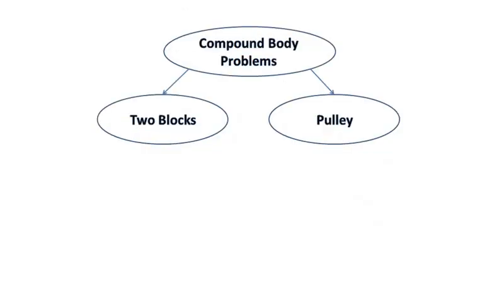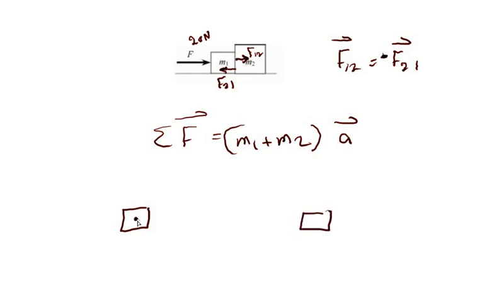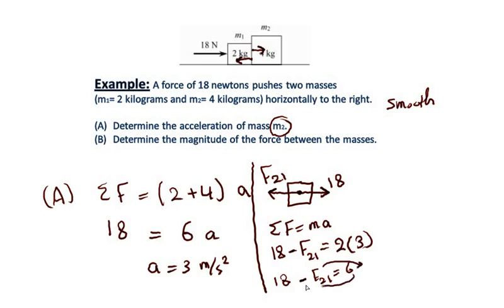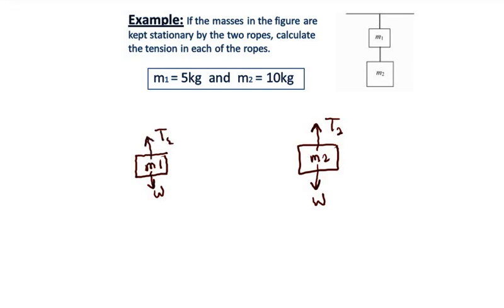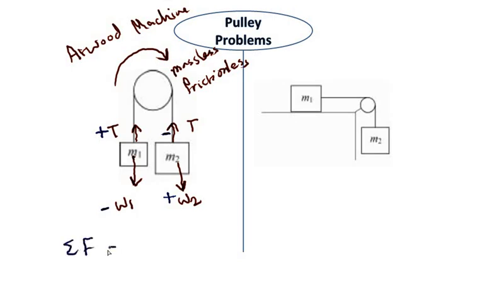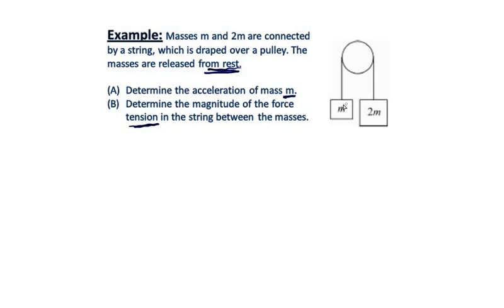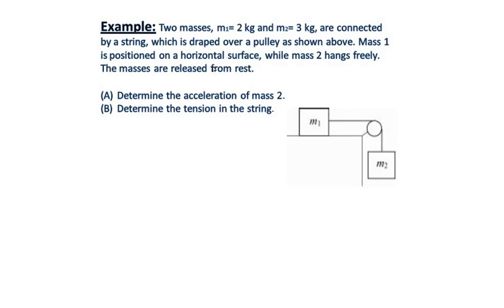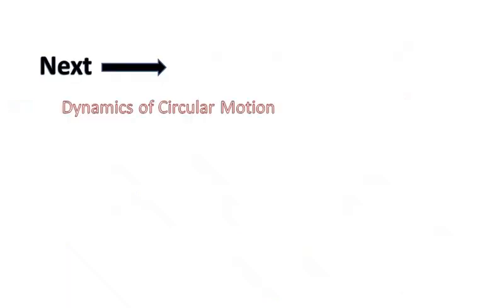Dynamics: Compound Body Problems